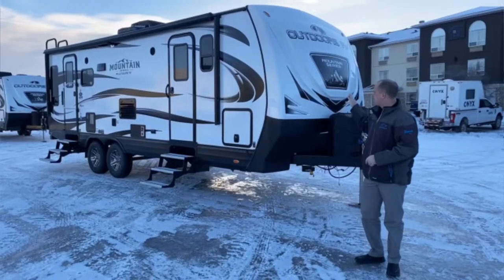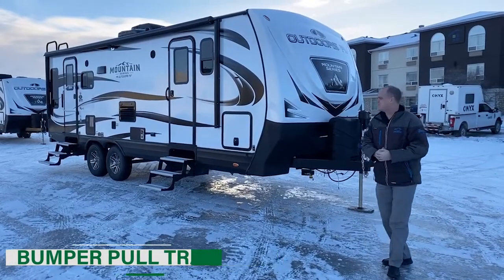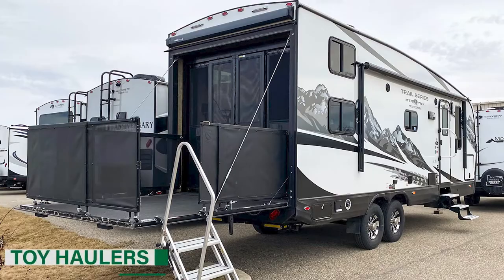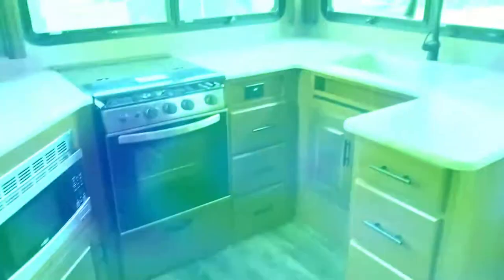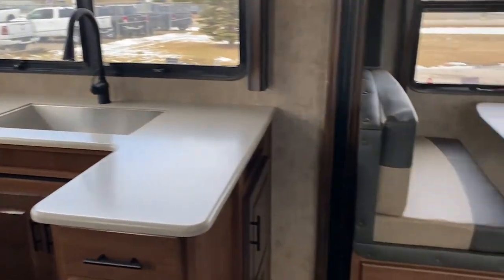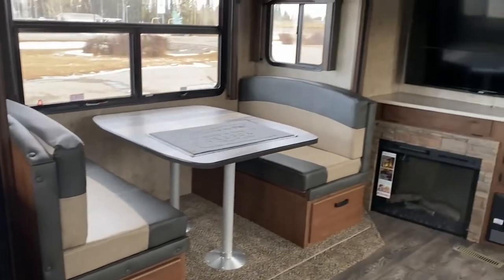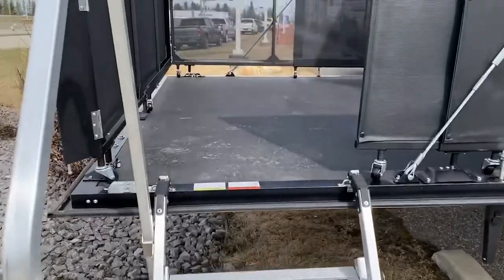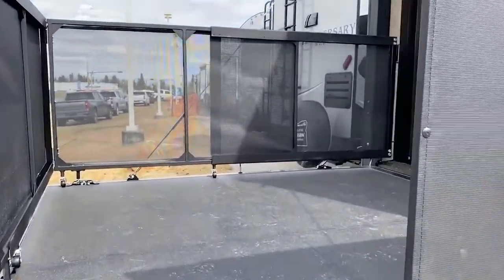Pre-order Your RV Today! | Edwards RV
Edwards Garage is proud to serve Rocky Mountain House, Nordegg, Sylvan Lake, Red Deer, Olds, Sundre, Drayton Valley, Edmonton & Calgary and area for 90 years!